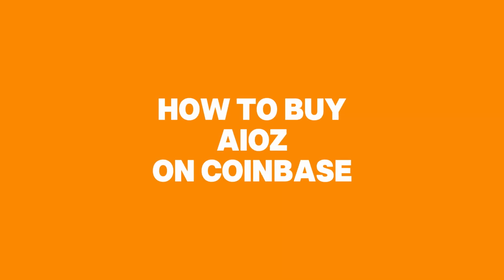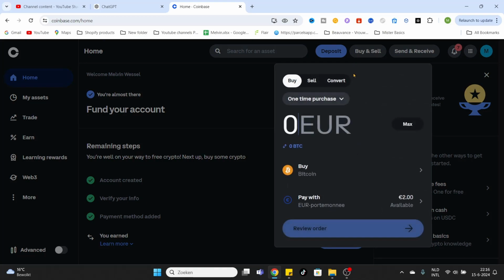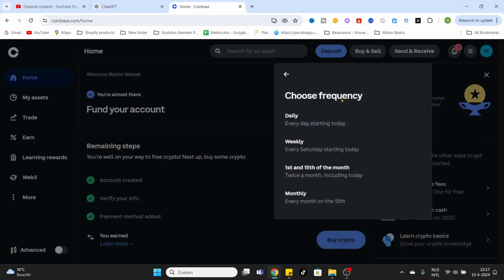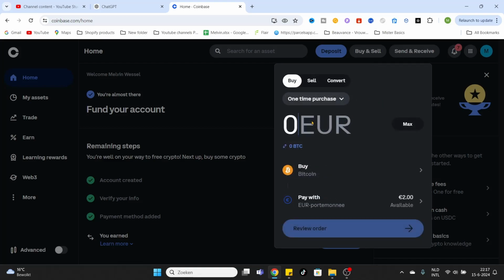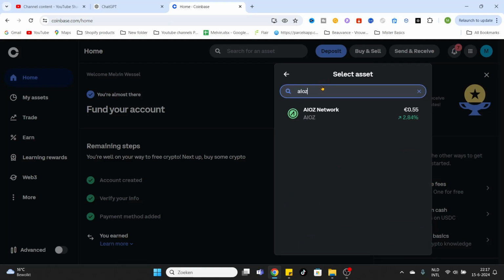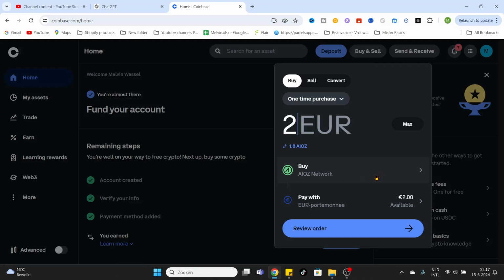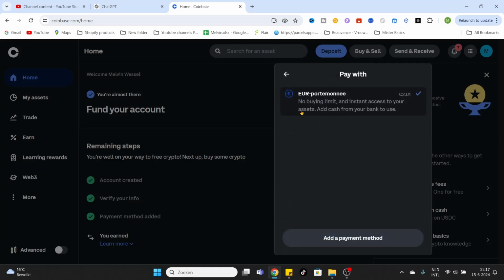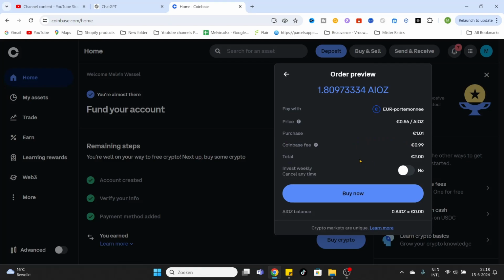How to Buy (AIOZ) AIOZ Network on Coinbase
How to Buy (AIOZ) AIOZ Network on Coinbase - Beginner’s Guide: In this video, we'll walk you through the entire process of buying AIOZ Network (AIOZ) on Coinbase. Whether you're new to cryptocurrency or just need a refresher, this step-by-step tutorial is designed to make the process simple and straightforward.

We'll cover everything from setting up your Coinbase account, funding it, and making your first AIOZ purchase.